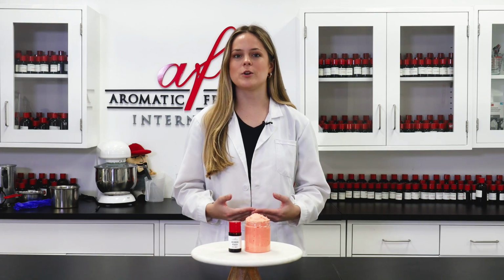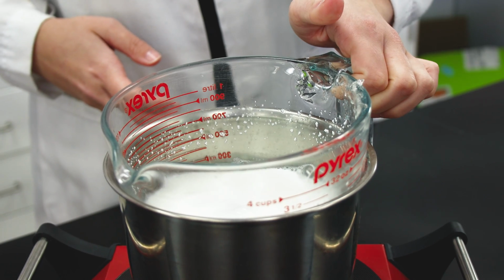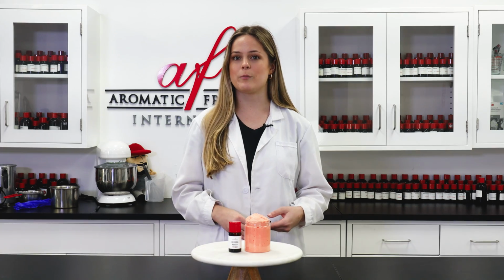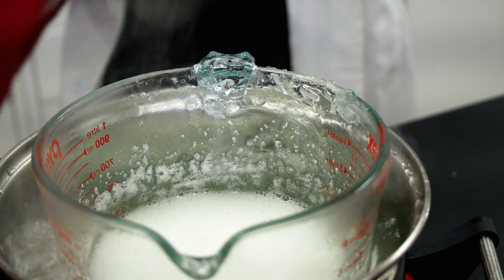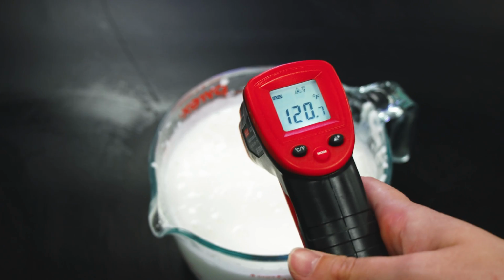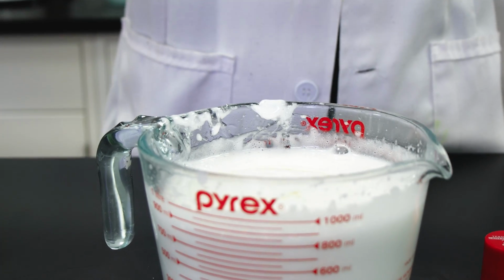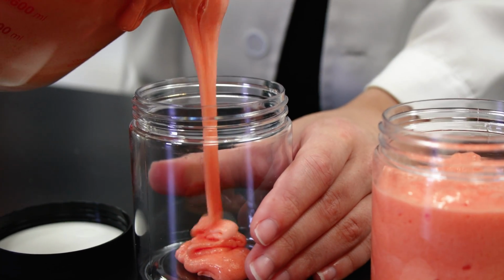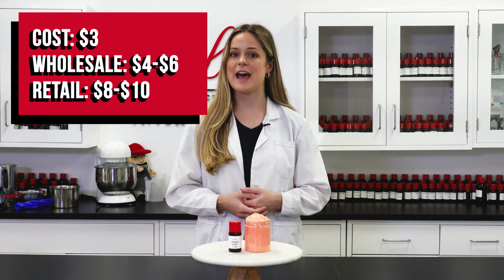How to make Sugar Scrub - Sweet Peach Edition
In this video, we're going to show you how to make a sugar scrub: Sweet Peach Edition!

This easy sugar scrub is perfect for using as a weekly exfoliator or for adding a little sweetness to your day. We suggest using it as a scrub, as a mask or even as a hair treatment! After watching this video, you'll be able to make our Sugar scrub recipe and enjoy its therapeutic effects every day!
Fragrance: Georgia Peach
Supplies:
Heatsafe mixing beakers
Double boiler
Stirring utensils
Tabletop or handheld mixer
Thermometer
Packaging Containers

Ingredients:
18% or 2.9 oz. Sodium Cocoyl Isethionate (SCI)
10% or 1.6 oz. Distilled Water (this item can be purchased at any grocery store)
9% or 1.44 oz. Cocamidopropyl Betaine
8% or 1.28 oz. Glycerine
5% or 0.8 oz. Shea Butter
7% or 1.12 oz. Sweet Almond Oil
5% or 0.8 oz. Emulsifying Wax
3% or 0.48 oz. Stearic Acid
1% or 1 teaspoon Preservative (Germaben II)
1% or 1 teaspoon Vitamin E Oil
2.5% or 0.4 oz. Fragrance Oil afi
0.5% ½ teaspoon mica powder
30% or 4.8 oz. White Granulated Sugar (this item can be purchased at any grocery store)

Intro: (00:00)
Things needed: (00:20)
Whipping up the scrub: (00:25)
Adding the Fragrance: (01:00)
Making up the scrub: (01:05)
Finished product: (01:45)